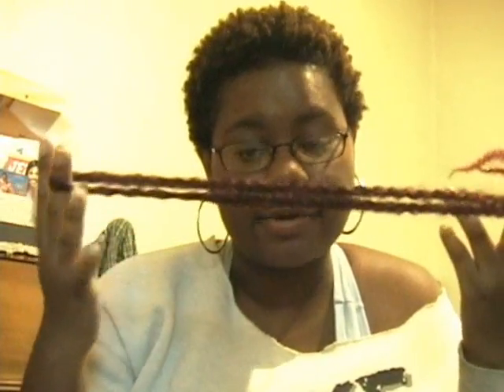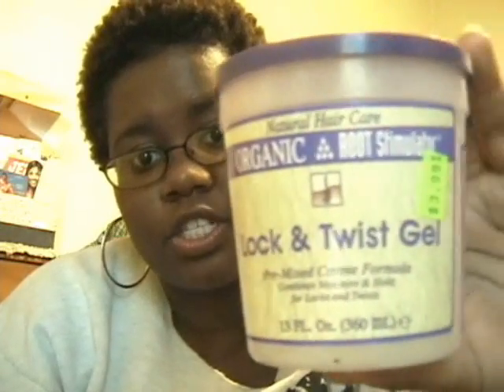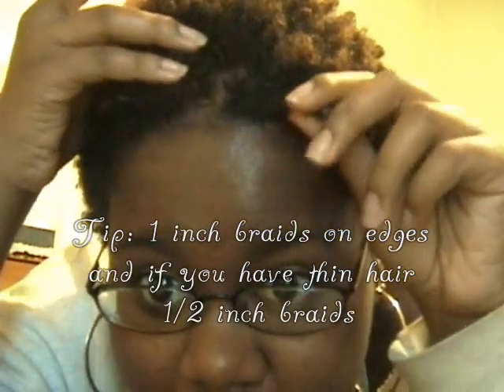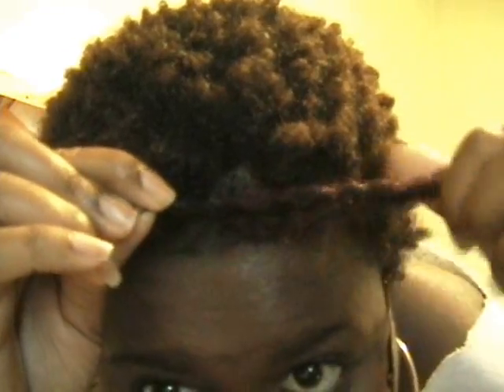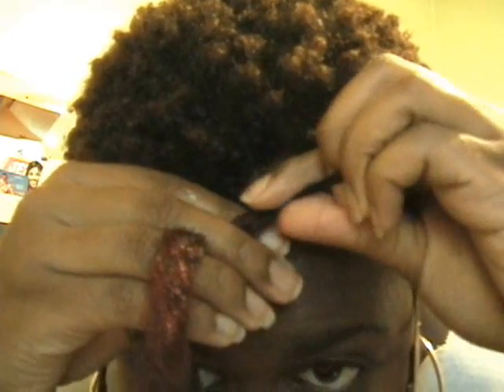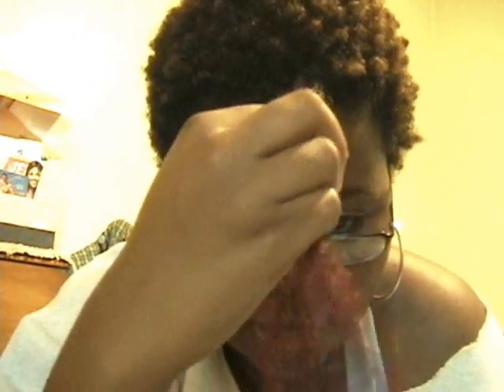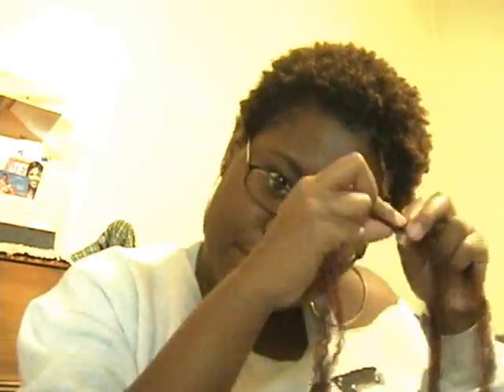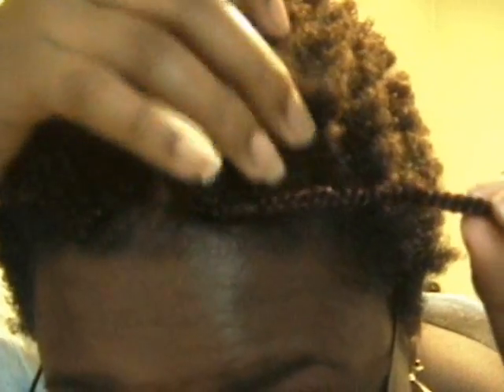How to Braid Extensions Part One- Regular Braiding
**SOAK TO REMOVE THE CHEMICAL FILM DOESN'T HAVE TO BE IN HOT WATER!!**I had to edit the mess out of this to make it short enough, I hope it helps. Kinky braids is on the way.